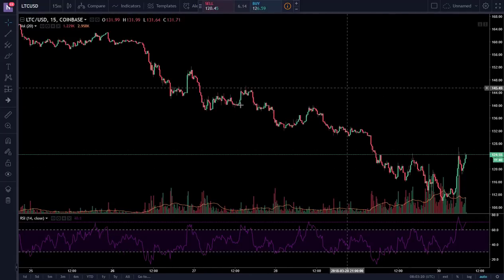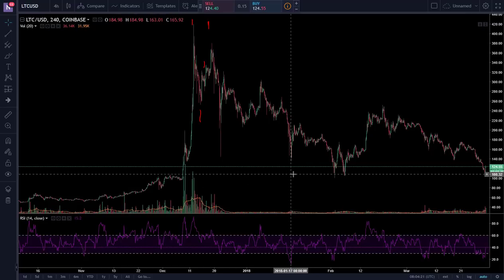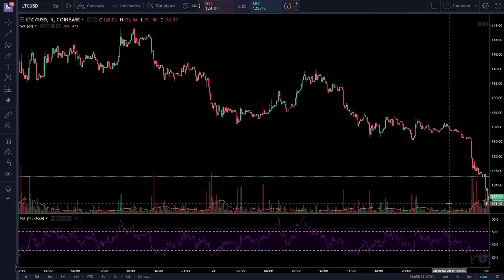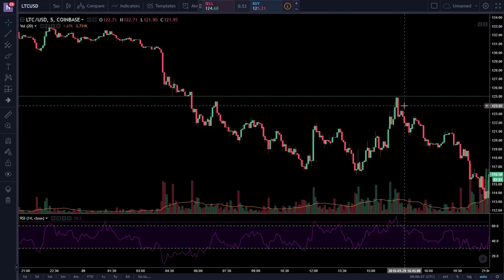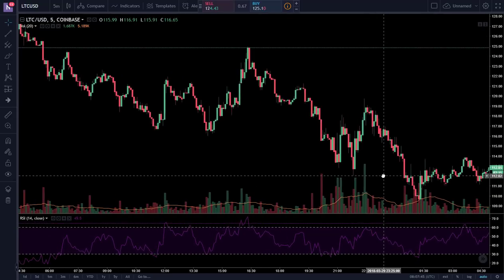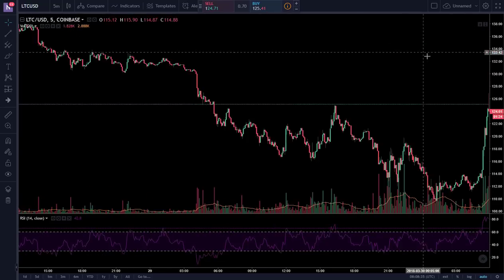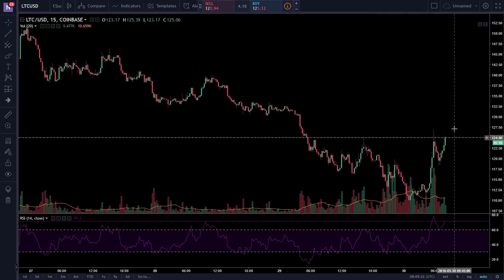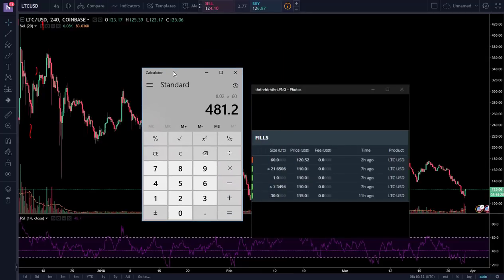How I made $450 today trading Litecoin!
Here I am detailing my trade on how I made $481.20 today trading Litecoin. WOW! We saw some great volatility today!

What I saw

-Increasing volume
-Increased Price action speed to the downside
-RSI slamming on 30
-Appraching strong psychological resistance of 100
-Previous Lows 4HR 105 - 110 area
-I incorporated the scale in strategy
-1:3 Risk/Reward